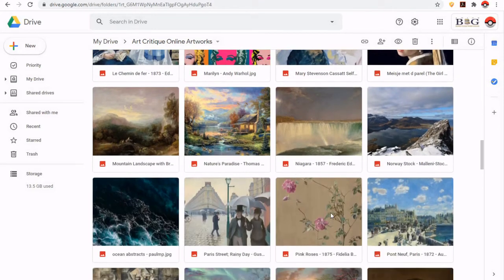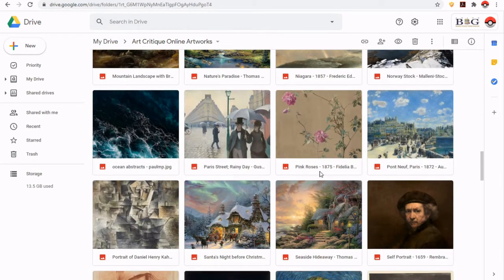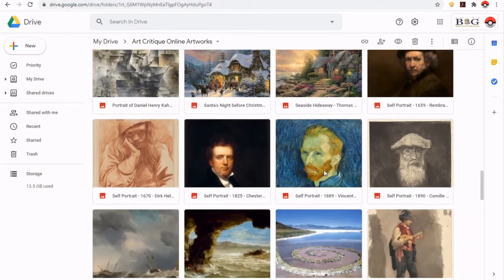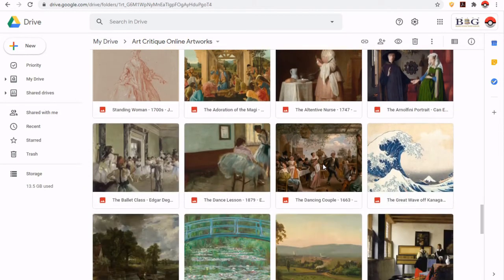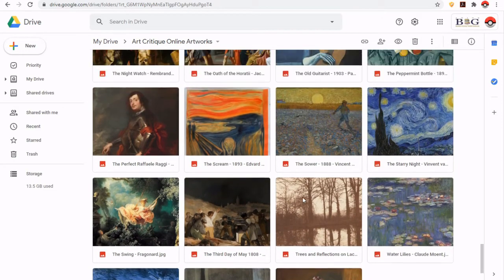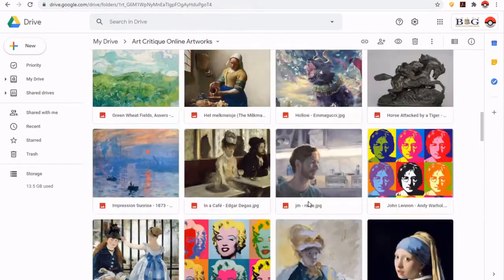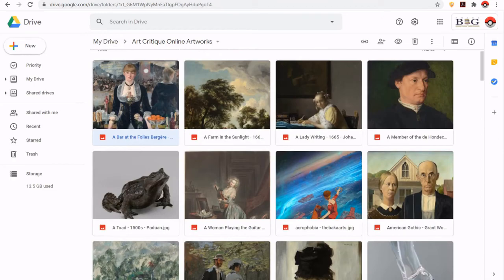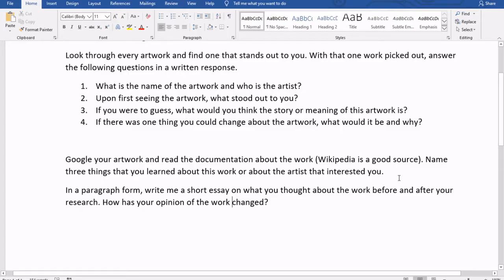Virtual Art Gallery Tour - Browse an online art gallery - Art 1 Lesson with questions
Class: Art I

Lesson Duration: 1 Class Period(s) (45 minutes each)

Unit Topic: Art Gallery Viewing

Outline:
Students will visit an online art gallery and research one artwork that stands out to them.

Assignment:

Look through every artwork and find one that stands out to you. With that one work picked out, answer the following questions in a written response.

1. What is the name of the artwork and who is the artist?
2. Upon first seeing the artwork, what stood out to you?
3. If you were to guess, what would you think the story or meaning of this artwork is?
4. If there was one thing you could change about the artwork, what would it be and why?

Google your artwork and read the documentation about the work (Wikipedia is a good source). Name three things that you learned about this work or about the artist that interested you.

In a paragraph form, write me a short essay on what you thought about the work before and after your research. How has your opinion of the work changed?